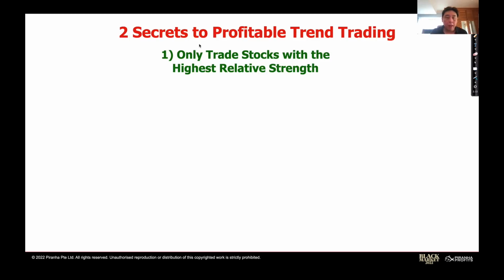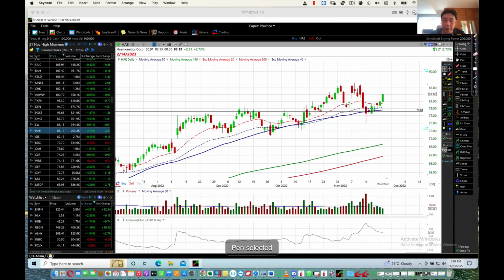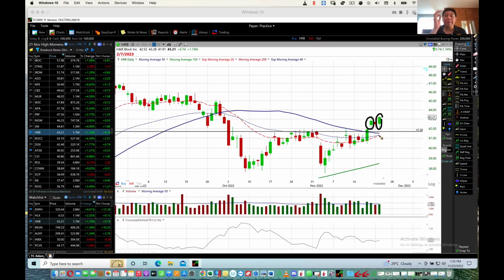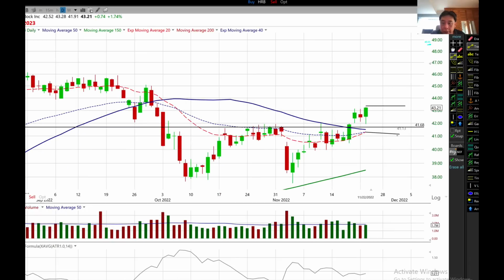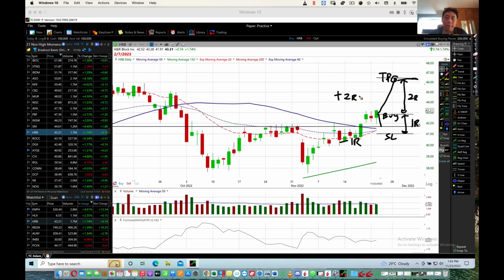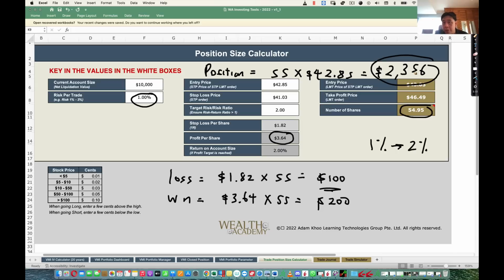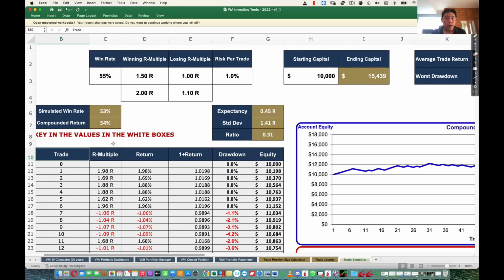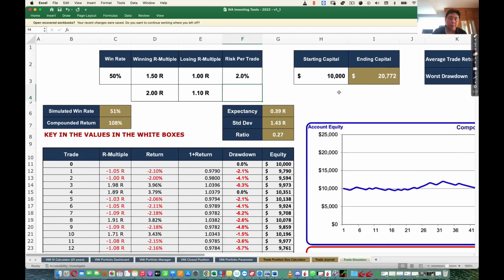How I Scan for High Momentum Stock Trades Daily Part 2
Find out how I scan and identify the stock market for high probability swing trade setups daily.